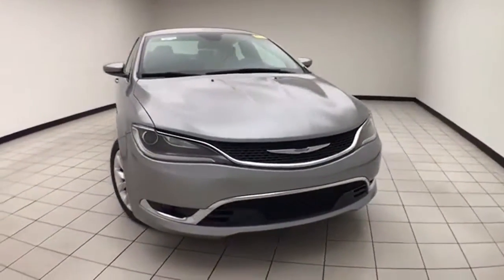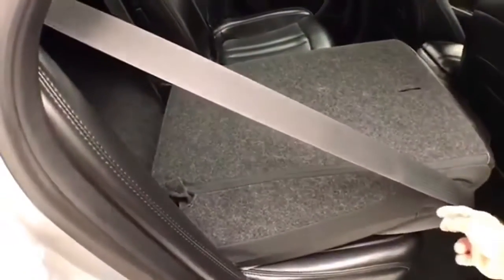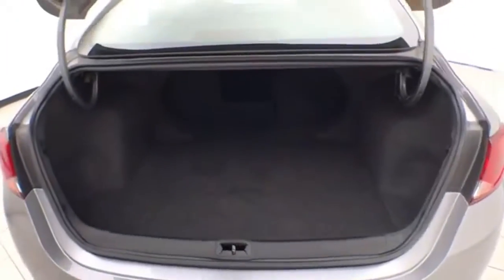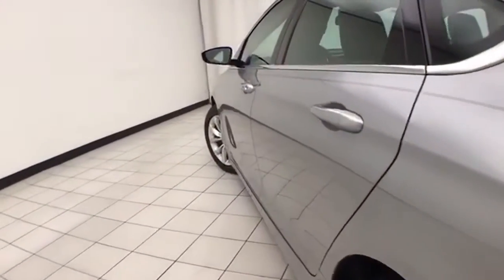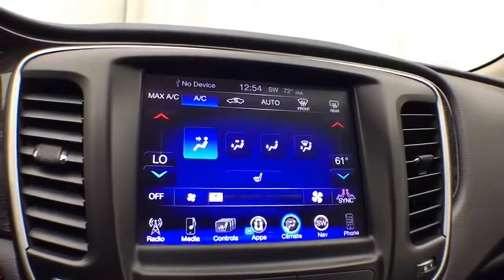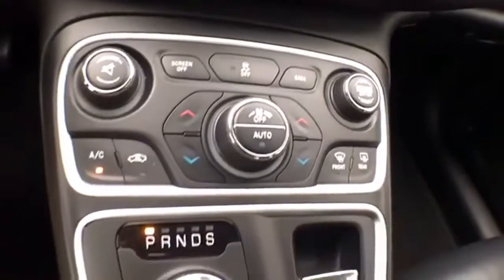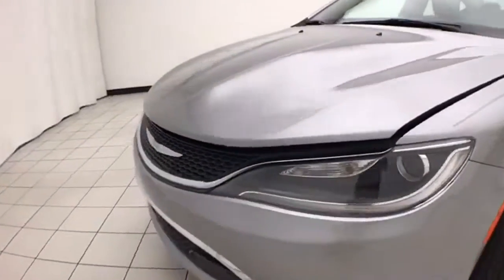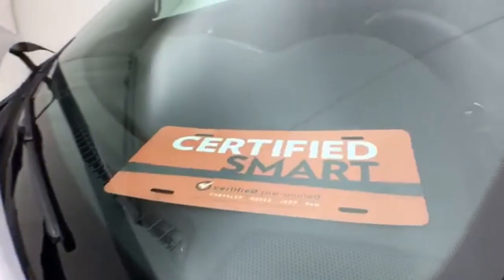Certified 2015 Chrysler 200 WISCONSIN, WI E2172P - SOLD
Year: 2015
Make: Chrysler
Model: 200
Trim: C
Engine: 6 Cyl. 3.6 L
Transmission: Automatic
Color: Billet Silver Metallic Clearcoat
Interior: Black
Mileage: 25213
Stock #: E2172P
VIN: 1C3CCCCG1FN519279
Billet Silver Metallic Clearcoat 2015 Chrysler 200 C Leather Seats, Backup Camera, Bluetooth, Navigation System, Power Driver and Passenger Seats, Heated Steeringwheel, Heated Seats, Remote Start, 200 C, 4D Sedan, 3.6L V6 24V VVT, 9-Speed Automatic, FWD, Billet Silver Metallic Clearcoat, Black w/Leather Trimmed Bucket Seats or Premium Leather Trimmed Ventilated Seats. Certified. FCA US Certified Pre-Owned Details: * Limited Warranty: 3 Month/3,000 Mile (whichever comes first) after new car warranty expires or from certified purchase date * Warranty Deductible: $100 * Includes First Day Rental, Car Rental Allowance, and Trip Interruption Benefits * Roadside Assistance * Transferable Warranty * 125 Point Inspection * Vehicle History * Powertrain Limited Warranty: 84 Month/100,000 Mile (whichever comes first) from original in-service dateOdometer is 30840 miles below market average! 19/32 City/Highway MPGThree dealerships two locations, one goal to be your dealer! At Sheboygan Chevrolet Chrysler, we walk it, with pride! Our Sales personnel are non-commissioned, which means we pay their wages, not you!Awards: * 2015 KBB.com 10 Best Sedans Under $25,000 Reviews: * One of the more attractive interiors in the segment at an affordable price is tough to overlook. A refined 4-cylinder engine offers respectable fuel economy due in part to the new 9-speed automatic transmission. If it's power you seek, the Pentastar V6 serves up 295 horsepower. Source: KBB.com * Strong V6 engine; composed ride and handling; high-quality interior materials; slick infotainment interface; available all-wheel drive. Source: Edmunds * The advanced engineering of the redesigned 2015 Chrysler 200 results in highly efficient, refined performance. The exterior design blends coupe-like proportions with a tasteful fit and finish. A dynamic stance, wind-swept profile, finely sculpted curves and aggressive wheel-to-body proportions result in a sophisticated road presence. The 200 redefines the sedan interior. A traditional center console is replaced with one that is ergonomic and space efficient. It combines climate controls, the Electric Park Brake and connectivity functions with storage features. A connection to a USB or auxiliary media hub is located under the cup holder. Controls for the available dual-zone automatic temperature control are in short reach and easy to use. The 200 fuel economic ratings speak for themselves. The 2.4L Tigershark MultiAir II four-cylinder engine provides up to 36mpg HWY, while the available 3.6L Pentastar V6 engine delivers up to 31mpg HWY with 295hp. The Rotary E-shift features a wide gear ratio spread provides smooth, indecipherable transfer between gears at all speeds. Standard on all 200 models (except the LX) the Uconnect 5.0 System includes a high-resolution 5in touchscreen, one year of SiriusXM Radio, Integrated Voice Command, Bluetooth technology, a media hub with mobile device integration and more. To keep driving safe, 200 models include standard steel cage construction and eight airbags that help deliver excellent occupant protection in front, side and rear impacts. Advanced accident avoidance features include available Lane Departure Warning with Lane Keep Assist. Class-exclusive features include available Adaptive Cruise Control with Stop and Go functions, available Forward Collision Warning, and available Parallel Park Assist. Source: The Manufacturer Summary

Address:
3400 South Business Drive